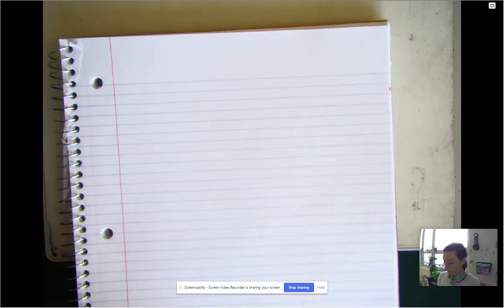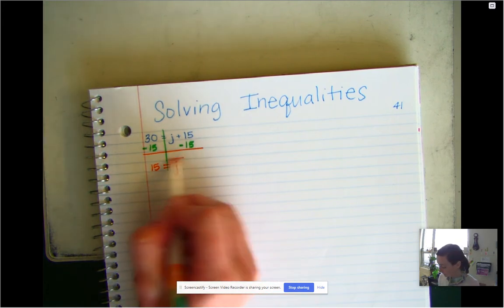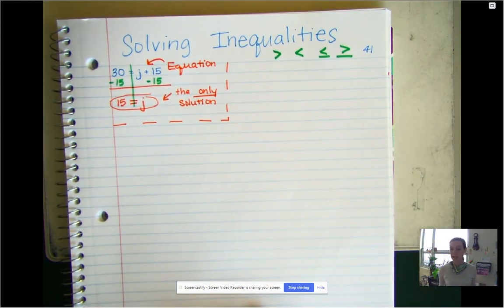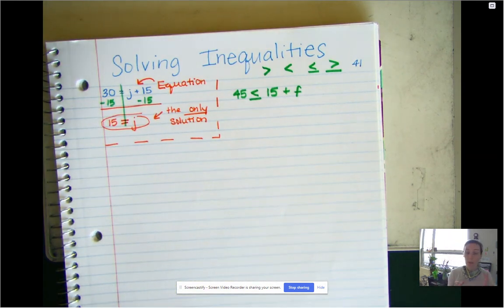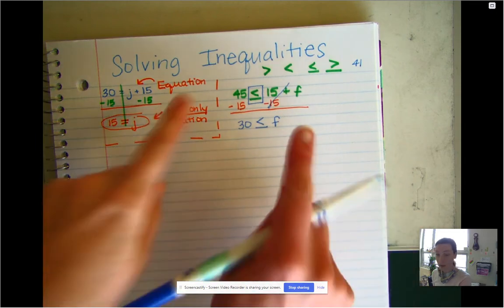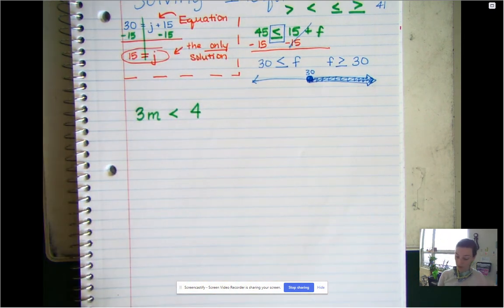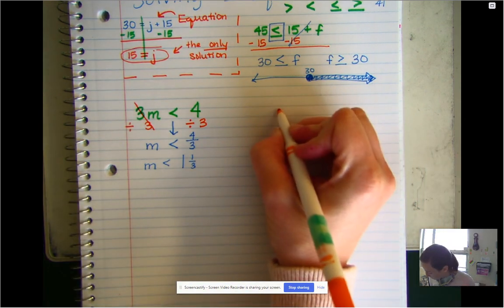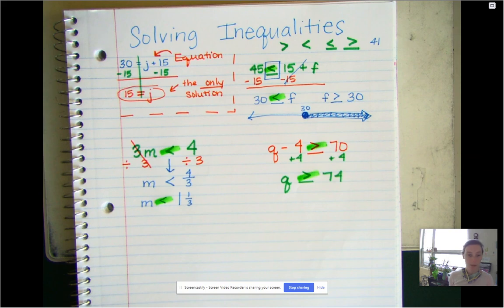7.6 solving inequalities